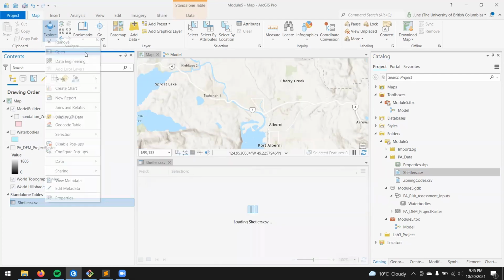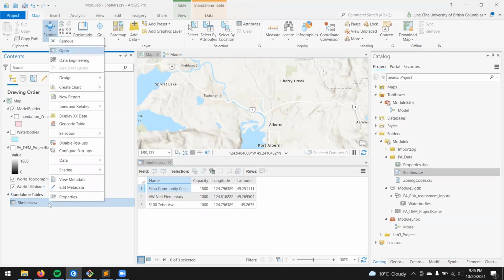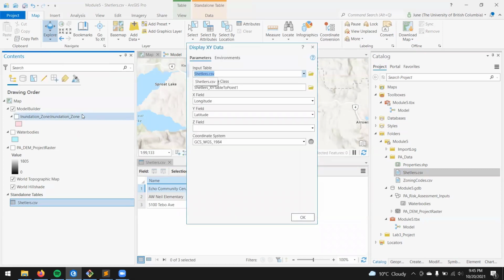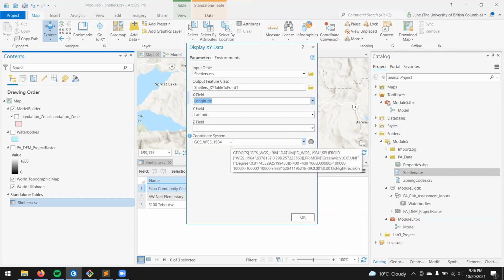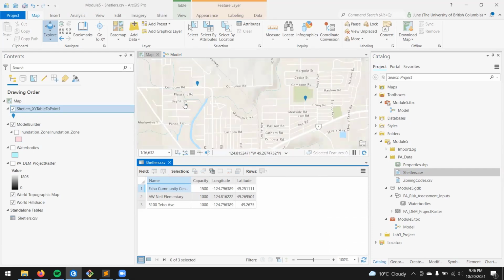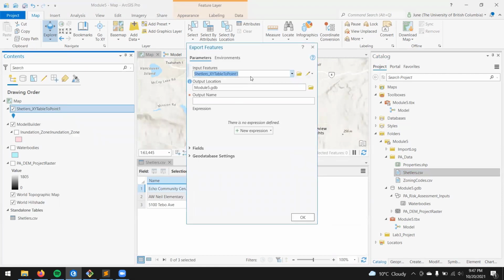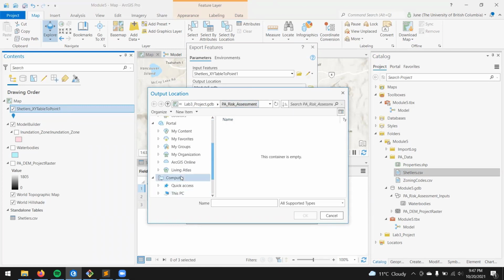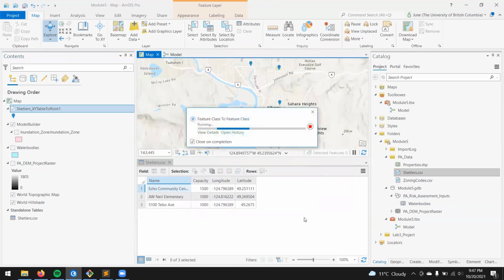Module5 Points From Text